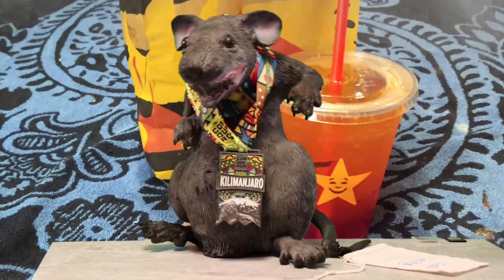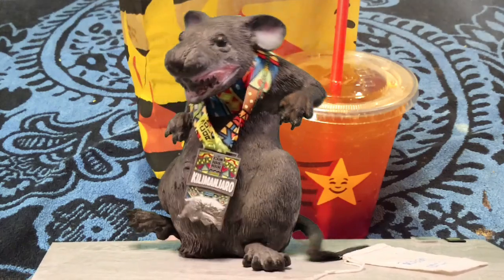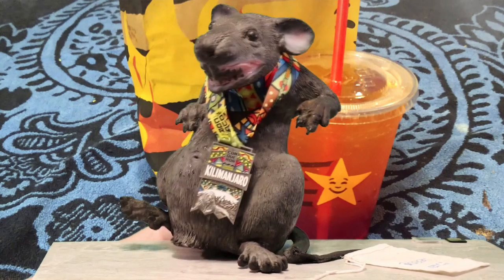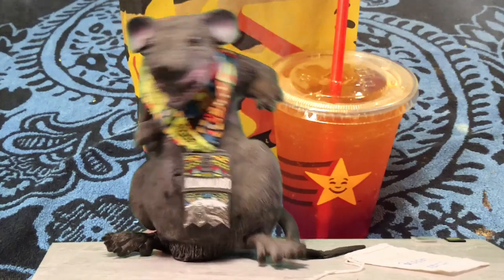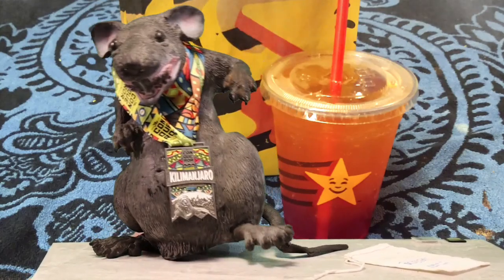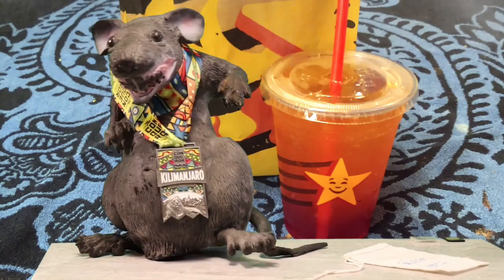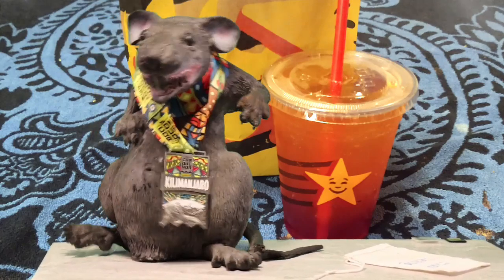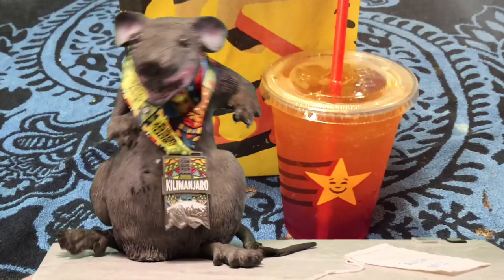Carl's Jr. Blood Orange Baller